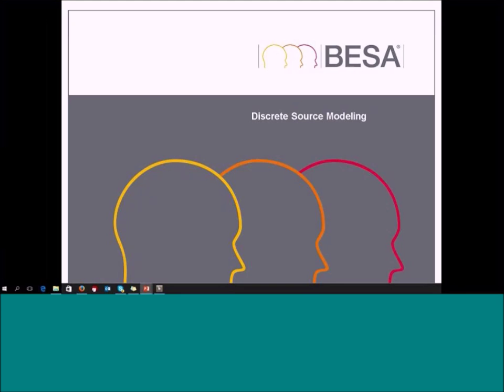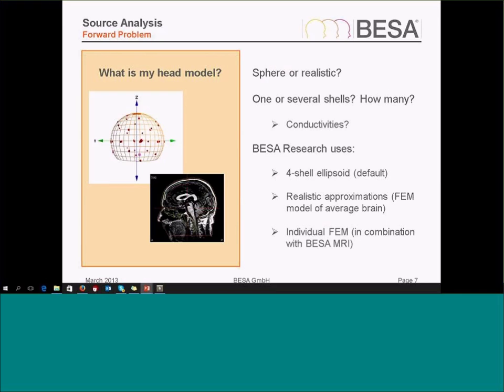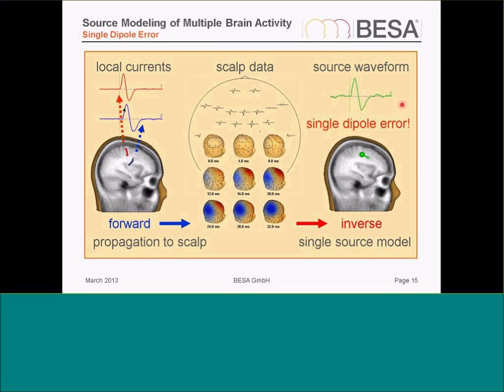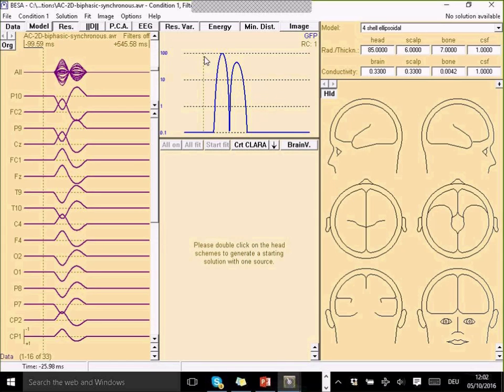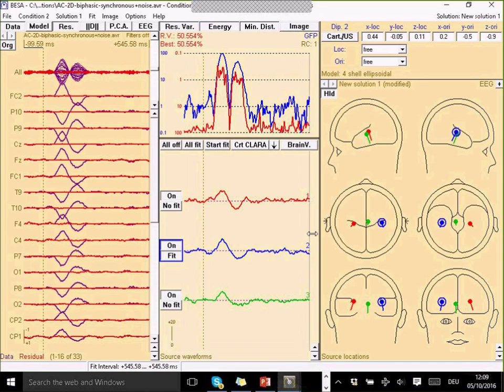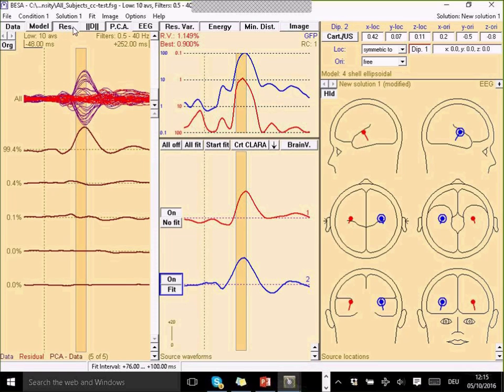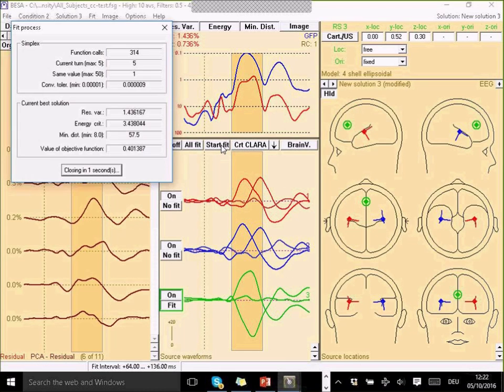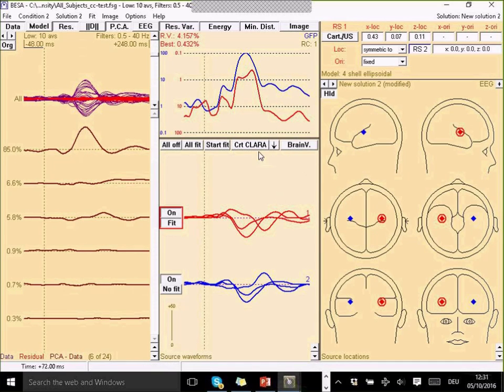BESA WS Seoul 2016 part 1 - Discrete Source Analysis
First part of an online workshop held during the 20th International Conference on Biomagnetism in Seoul, South Korea. This part focuses on discrete source analysis. An introductory talk is followed by a live demonstration.